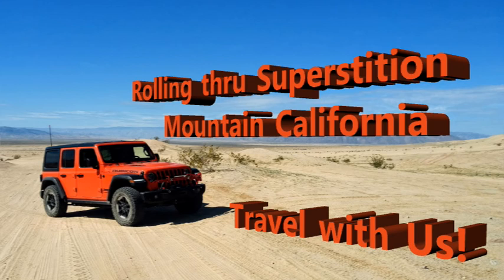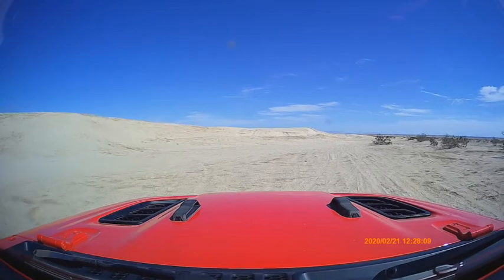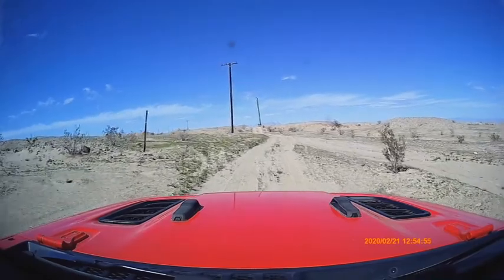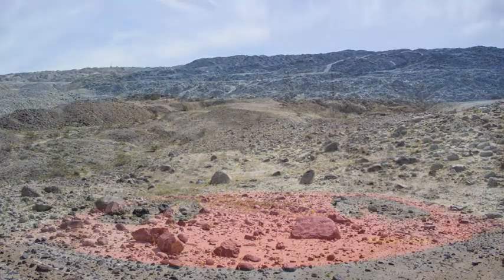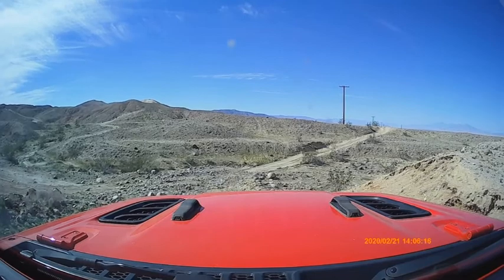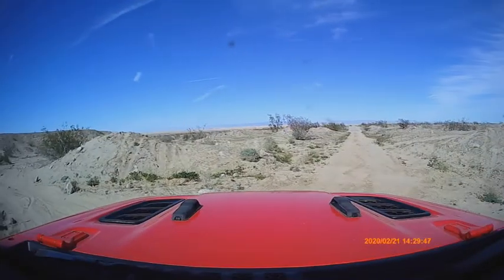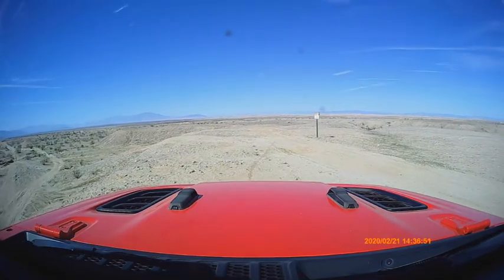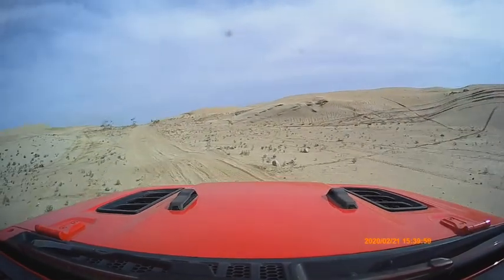Rolling Thru Superstition Mountain - Travel with US!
Roll with us thru Superstition Mountain, an off-highway vehicle area consisting of 13,000 acres of varying landscape including desert floor, sand dunes, and rocky hills in the Anza Borrego Desert area. The trail has a moderate rating and is about 19 miles long. The trail is located near Plaster City, California and is about 20 miles from El Centro, California. It also borders a U.S. Naval active bombing range. Ride with us on a trail that even experienced an earthquake the day we were there!

Paul Cannon and Grace Grogan live and travel the United States and Canada full time in a motorhome. We are both photographers and one of our favorite things to do is go on off-road trails looking for unique photo opportunities.

Paul Cannon - Photography and Video Production
Grace Grogan - Photography and Script Writing